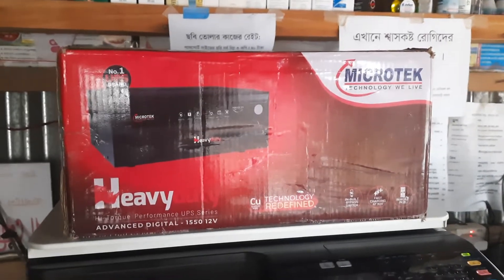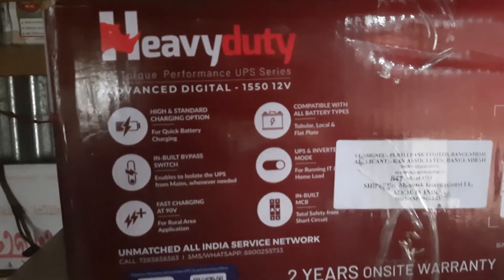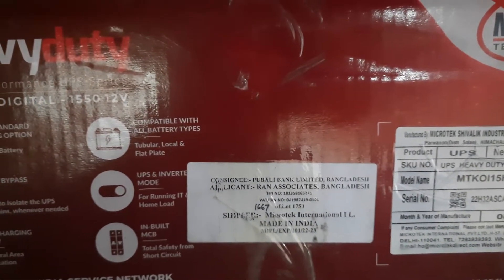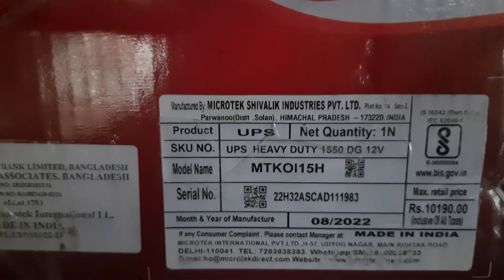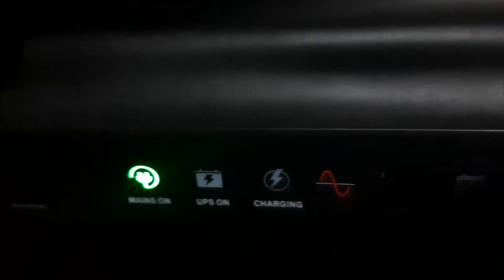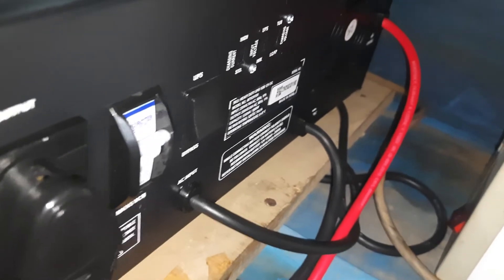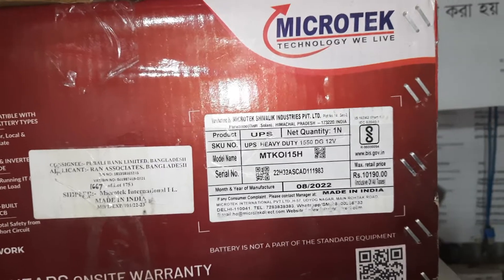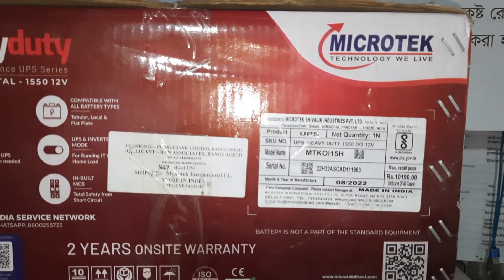Microtek Heavy Duty 1550 Ips Price In Bangladesh 12 Volt Home UPS Microtek 1000 Watt Ips